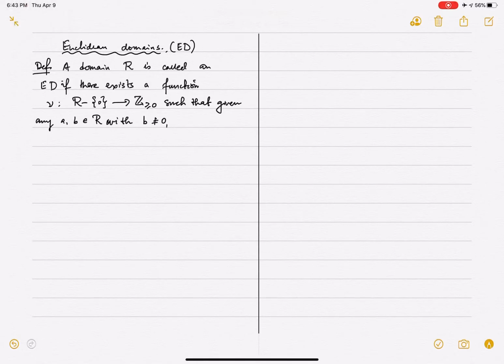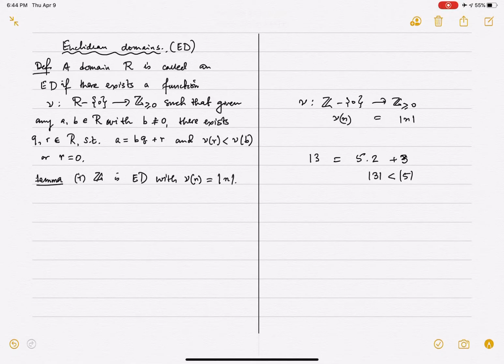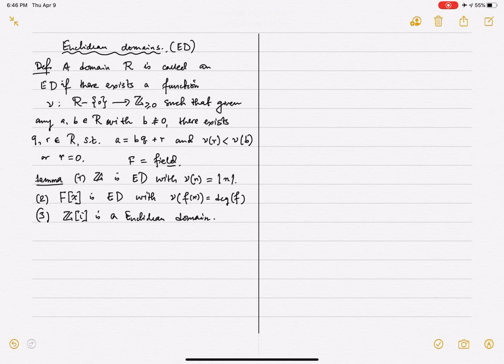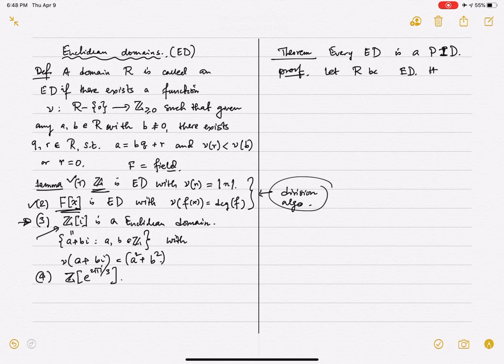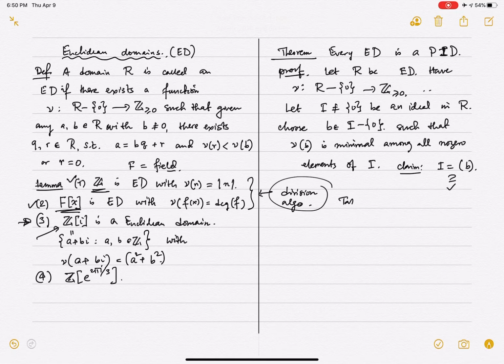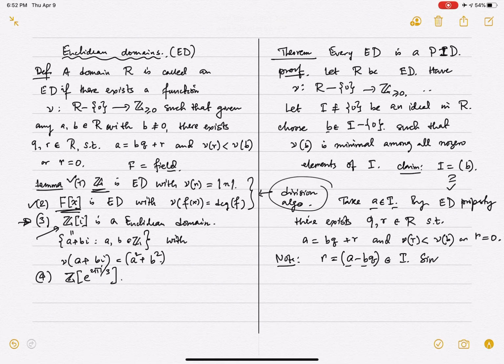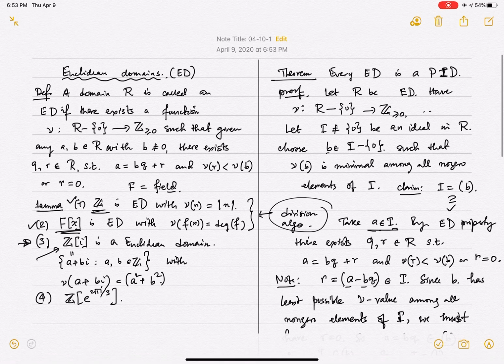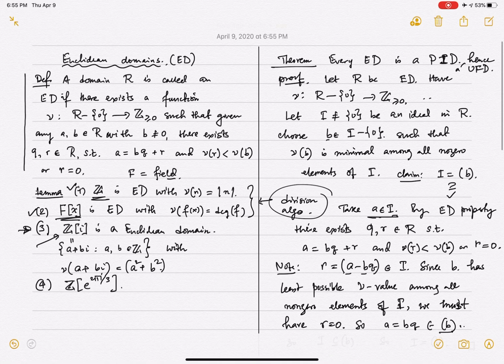503-04-10-2020-part-1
Euclidean domains